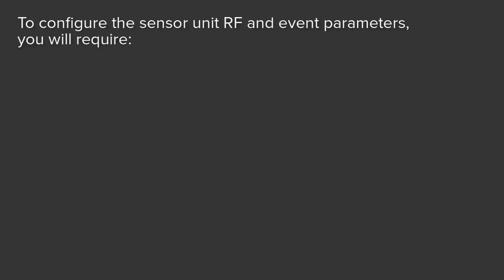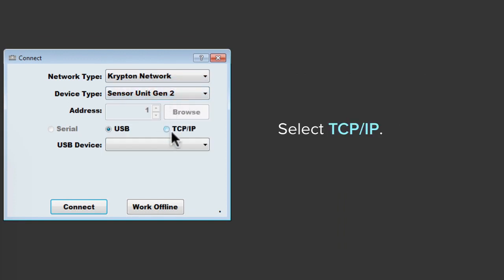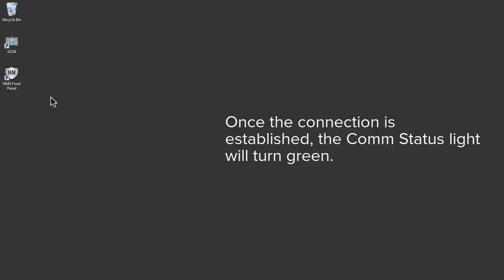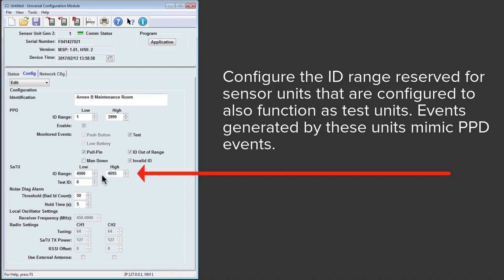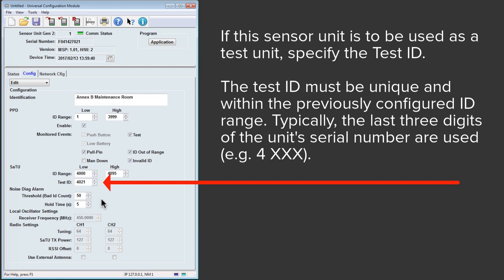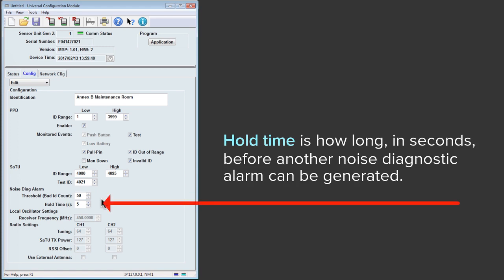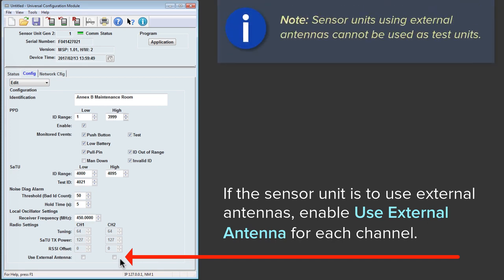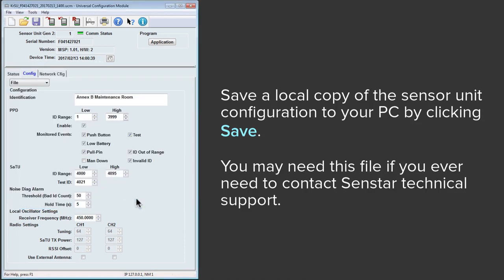Flare RTLS - Configuring Sensor Units Part 3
This video explains how to configure a Flare sensor unit. Part 3 of 3.